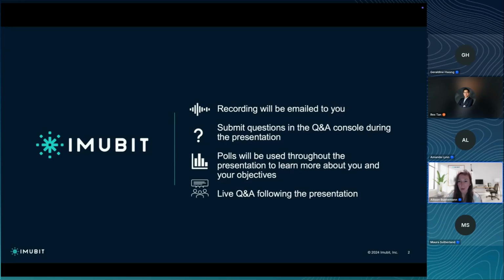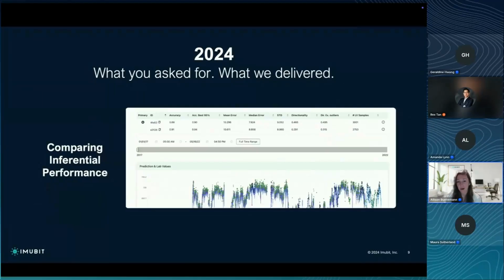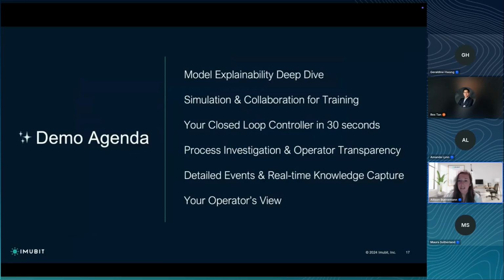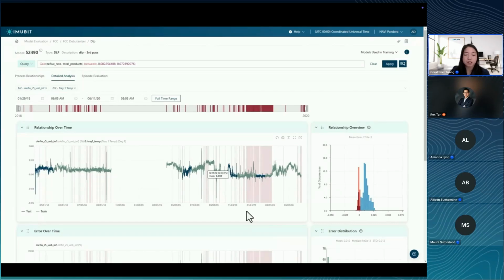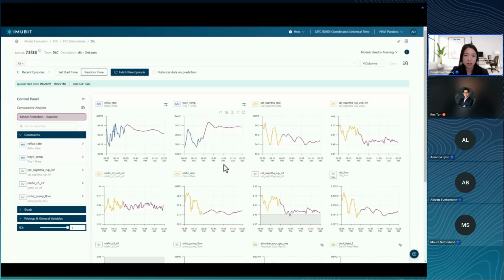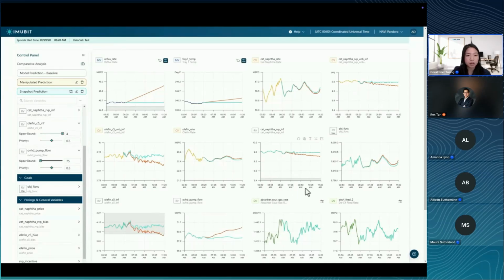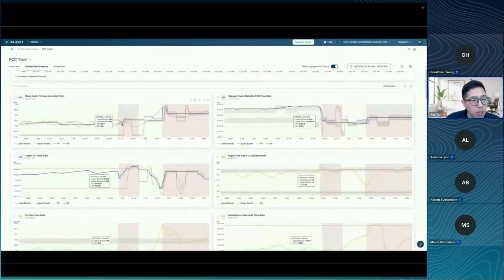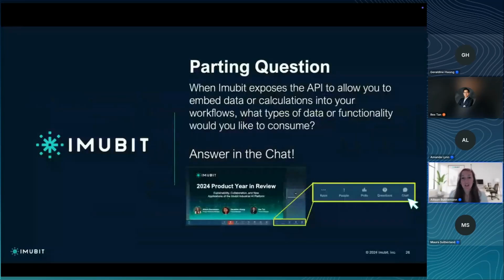2024 IN REVIEW: Explainability, collaboration, and new applications of the Imubit AI Platform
Understanding your AI tools is key to maximizing your plant’s full potential. Imubit’s Industrial AI platform seamlessly enhances your ability to build, evaluate, and monitor AI models.

Watch now to hear the Imubit team of product experts reveal the most loved features from 2024, including:

-Advanced visualizations to simplify AI model complexities
-Collaboration tools fostering teamwork and productivity
-Innovative applications beyond closed-loop optimization

Watch now!